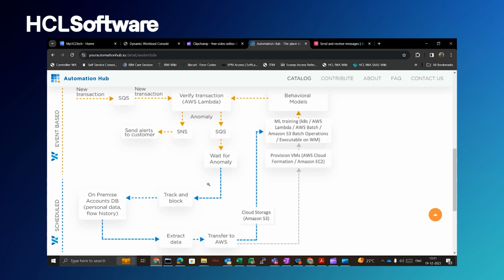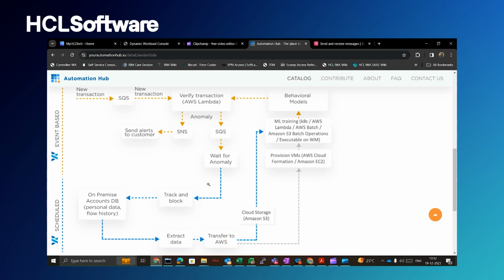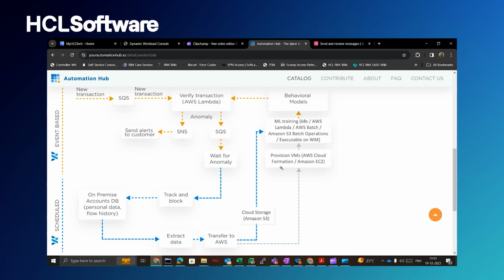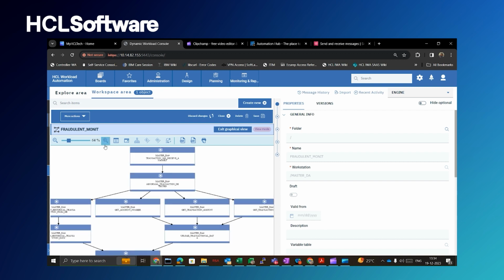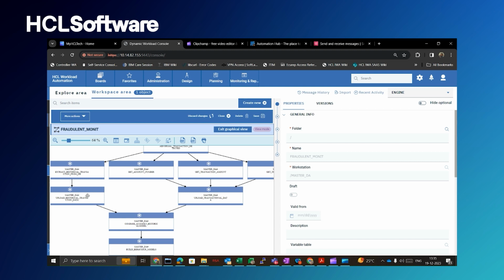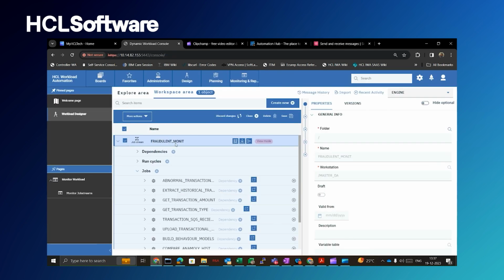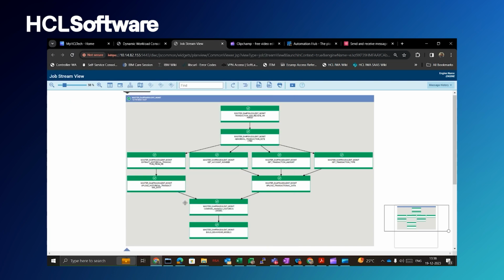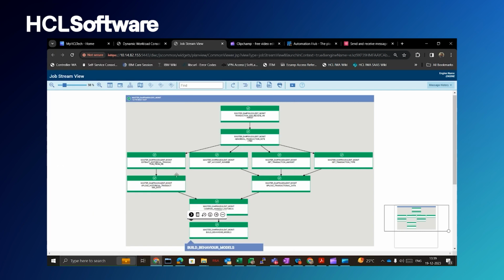Fraudulent Transaction Detection, Prevention and Building AI Model with HCL Workload Automation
Welcome to our insightful YouTube video on Fraudulent Transaction Detection, Prevention, and AI Model Building using HCL Workload Automation. 🚀

In this case study, we delve into a real-world banking scenario, aiming to identify suspicious transactions in real time. Witness the seamless process of notifying customers for evaluation and blocking potentially fraudulent activities.

Key Highlights:

Fraud Detection Excellence: Explore cutting-edge techniques for detecting and preventing fraudulent transactions with precision.

Customer-Centric Approach: Learn how real-time notifications empower customers to assess and take action against suspicious activities.
AI Model Development: Witness the construction of behavior models using a combination of historical and current transaction data, ensuring robust future event detection.

HCL Workload Automation: Discover why HCL Workload Automation stands out as a leader in the industry, providing powerful tools for seamless workflow orchestration, hyperautomation, and cloud transformation.

Join us on this journey where technology meets security, and witness how HCL Workload Automation elevates your fraud detection and prevention capabilities to new heights.